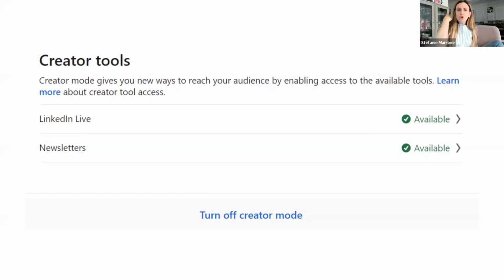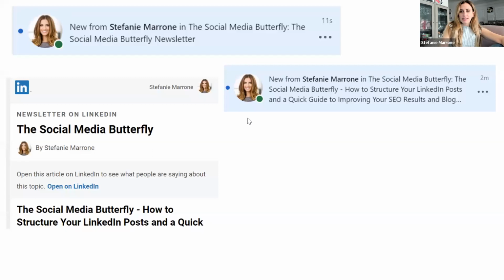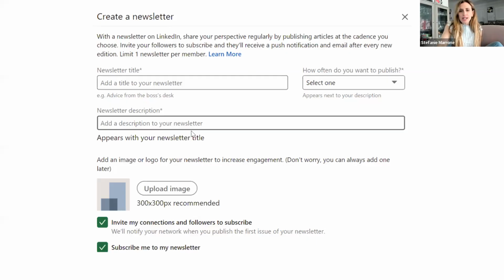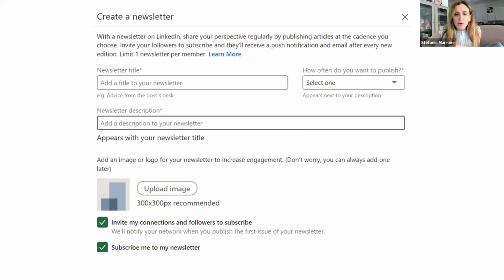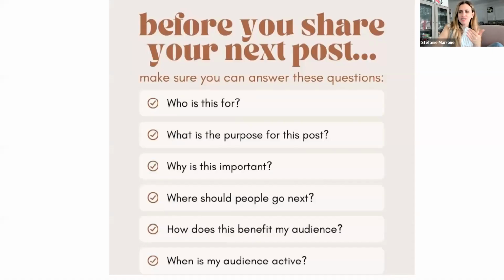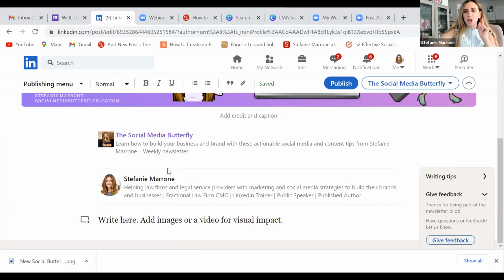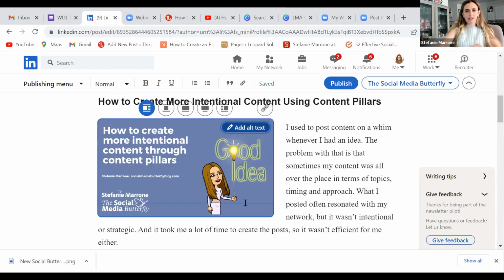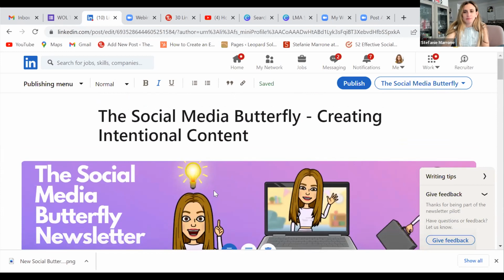How to Effectively Use LinkedIn Creator Mode and LinkedIn Newsletters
In this webinar, Stefanie Marrone explores everything business professionals need to know about LinkedIn Creator mode and LinkedIn newsletters so that you can decide if these tools are right for you and so you can take advantage of them to build your brand and business.